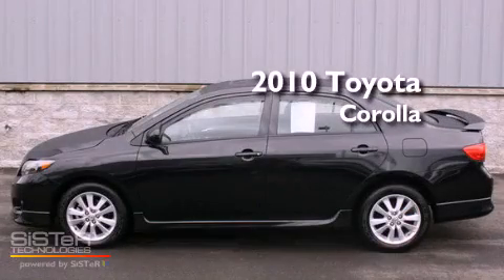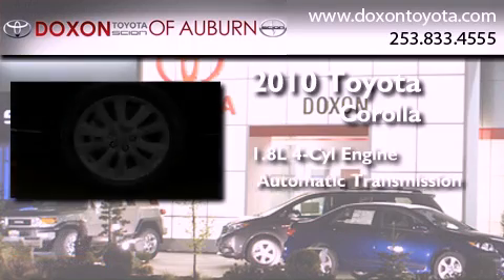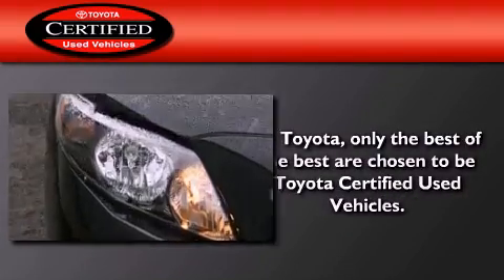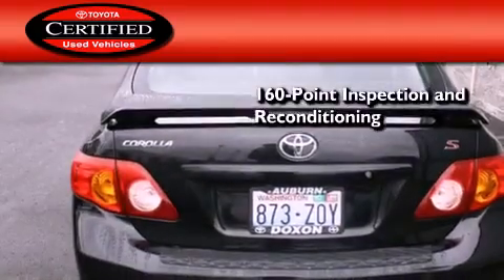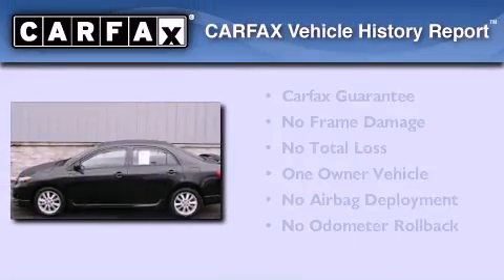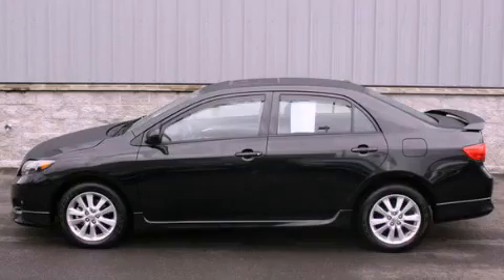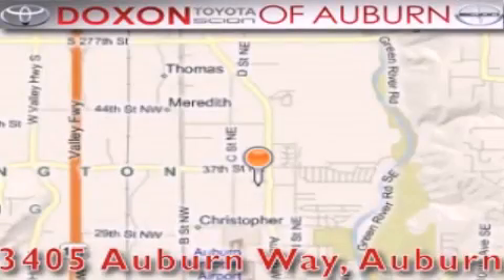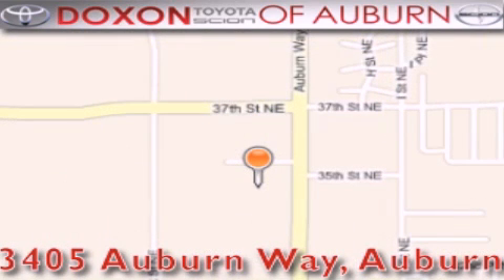2010 Toyota Corolla Certified Maple Valley WA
Year : 2010
 Make : Toyota
 Model : Corolla
 Engine : 1.8L 4Cyl
 Trans . : Automatic
 Exterior : Black Sand Pearl
 Miles : 12,835
 Interior : Char Black
 Stock : C2256

 Preowned 2010 Toyota Corolla Auburn WA